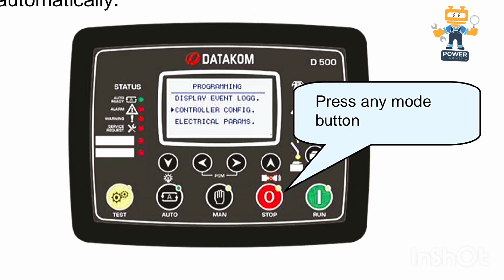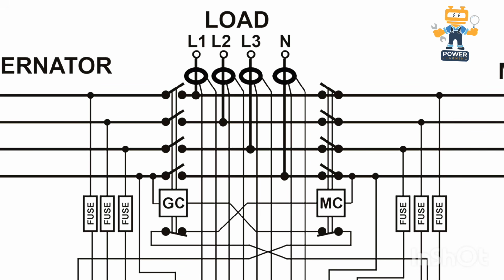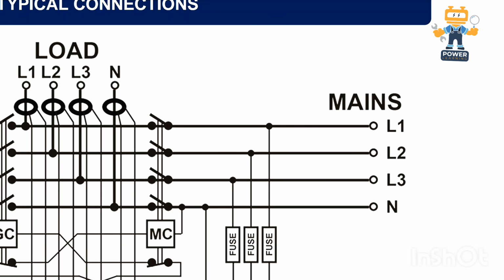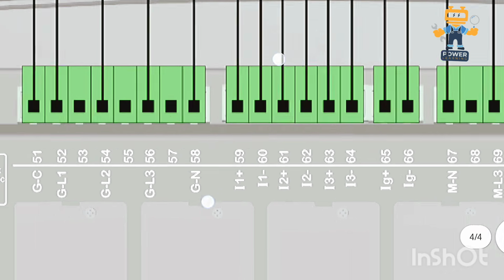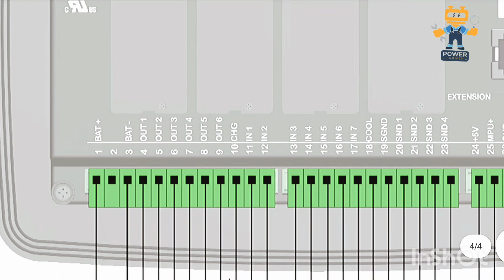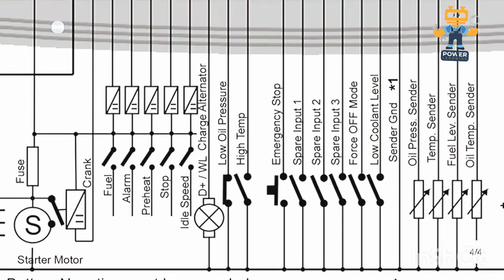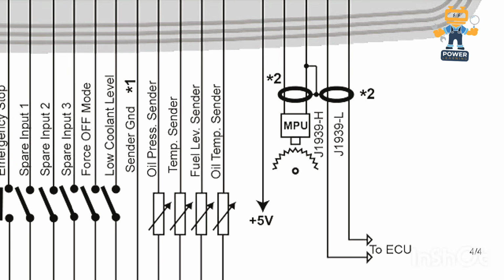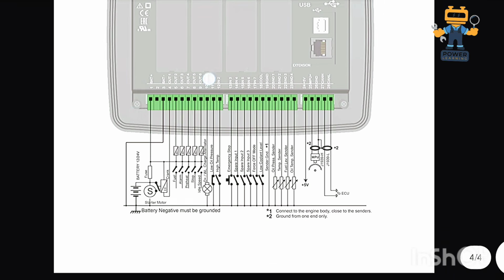D500 datakom Gensets ats controller wiring explained 👌